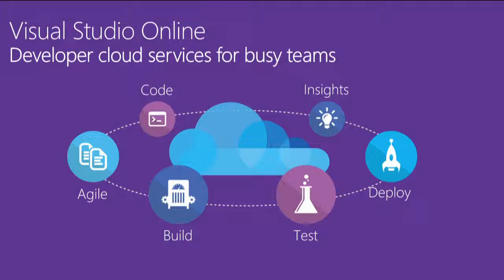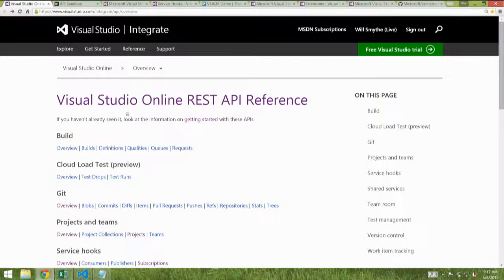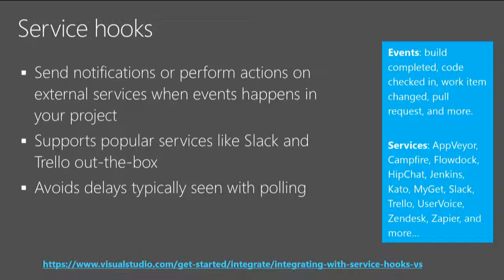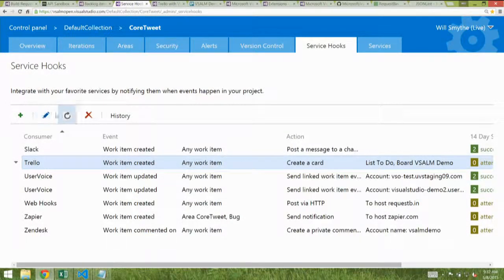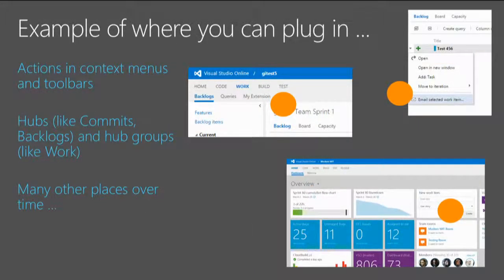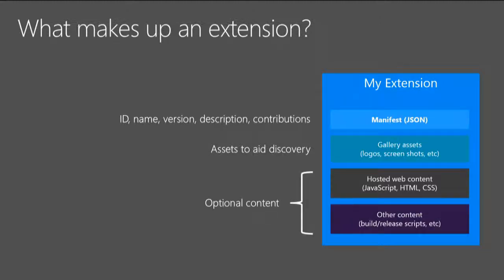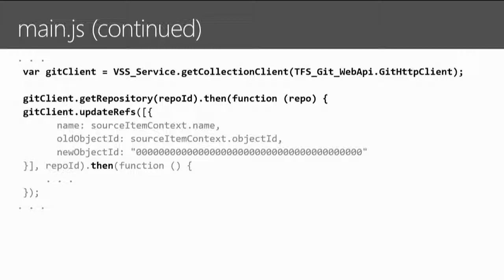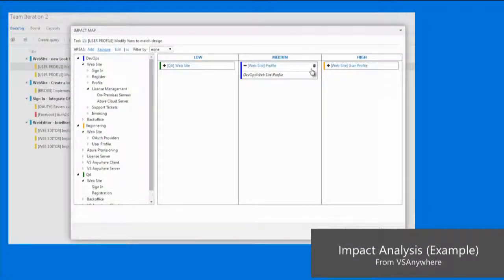Microsoft Ignite 2015 Visual Studio Online Extensibility